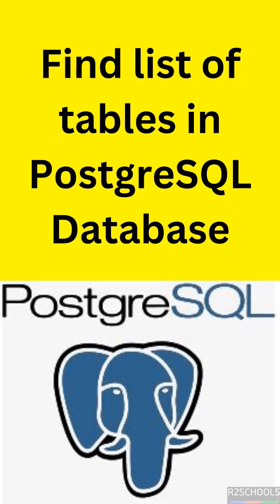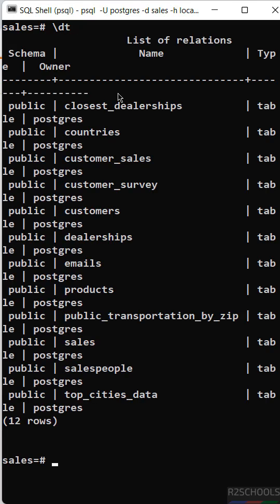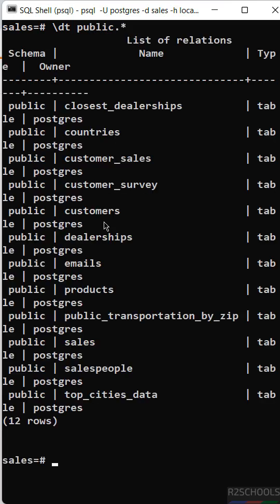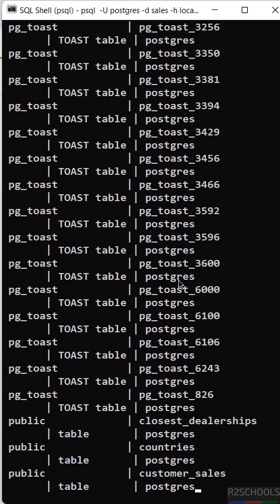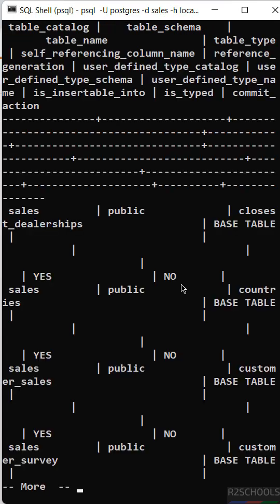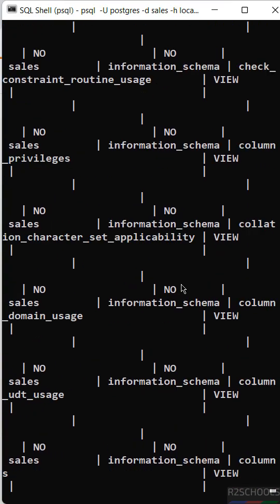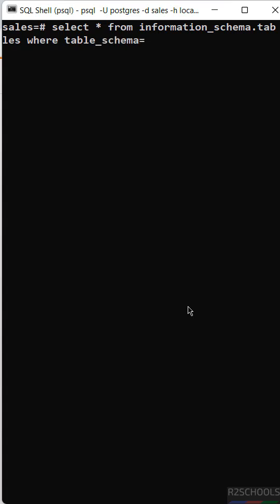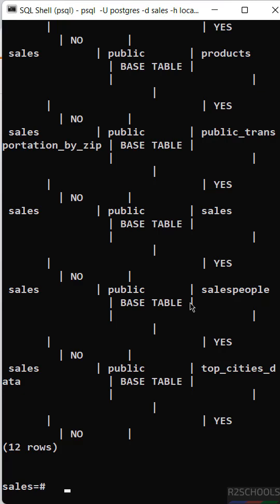🔍 PostgreSQL Secret Trick! | Find All Tables in Your Database in Seconds 🚀🔥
In this step-by-step tutorial, I’ll show you the easiest and fastest ways to list all tables in PostgreSQL, whether you are a beginner or a database pro. 💡

👉 In this video, you will learn:
✅ SQL queries to list tables in PostgreSQL 📝
✅ How to check tables in a specific schema 📂
✅ PostgreSQL psql commands for listing tables ⚡
✅ Pro tips for managing and exploring your database like an expert 🏆